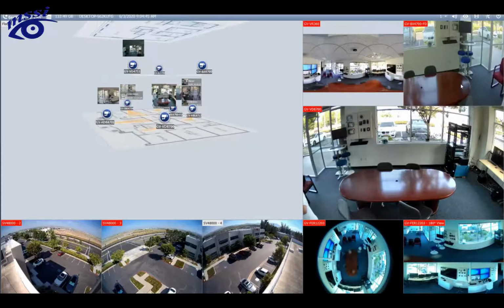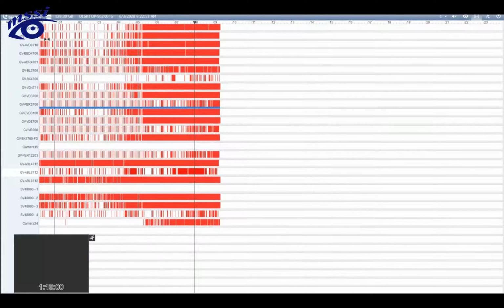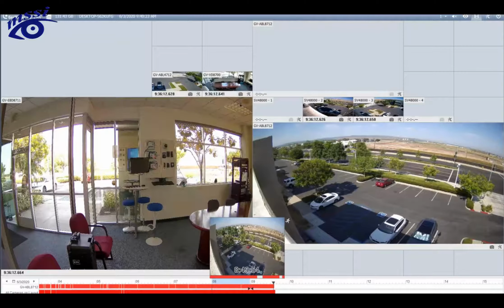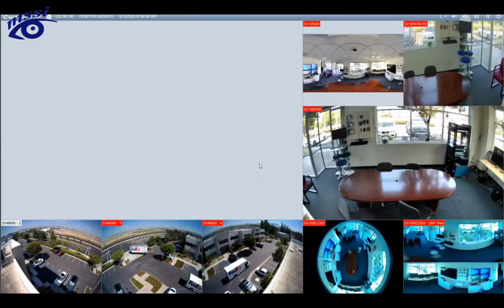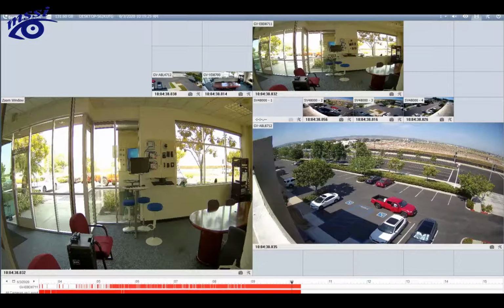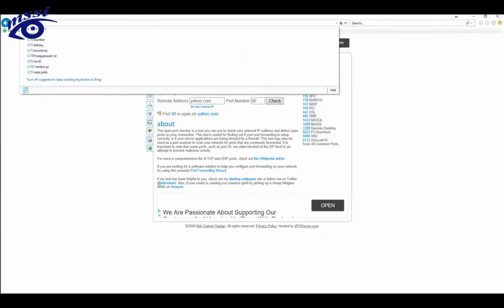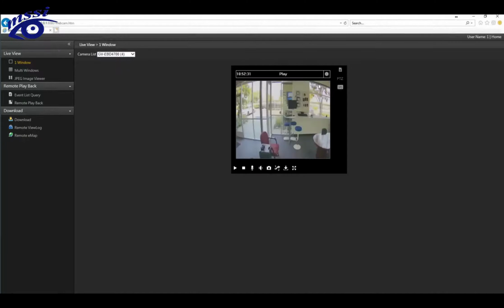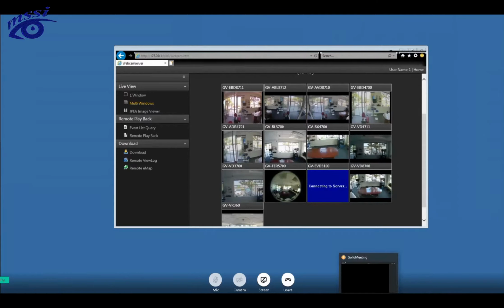Geovision VMS 18.1 part 2 Training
Geovision VMS 18.1 & AI FR part 2 Training